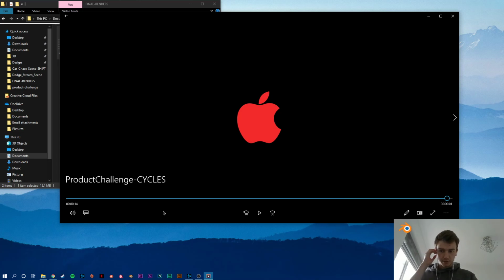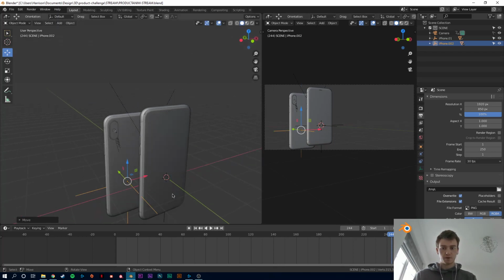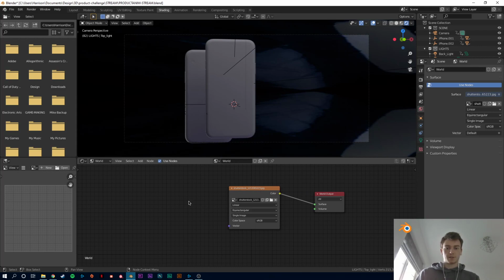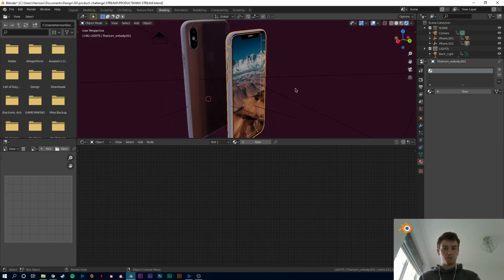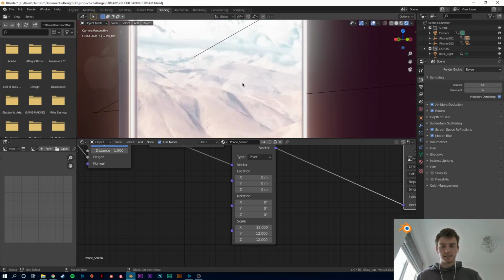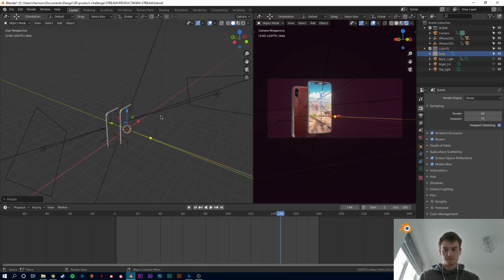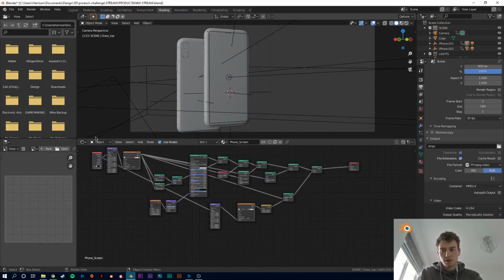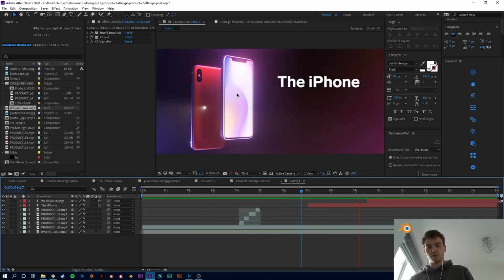Blender Forum | iPhone Advert Breakdown & Tutorial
Live Breakdown and Tutorial of an iPhone Concept Ad, focusing on shading existing assets, using/altering UVs, and post-production of renders.